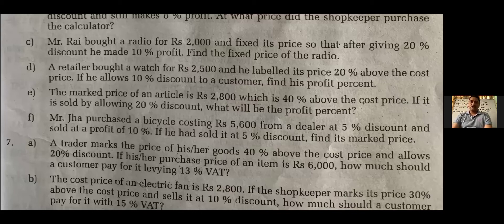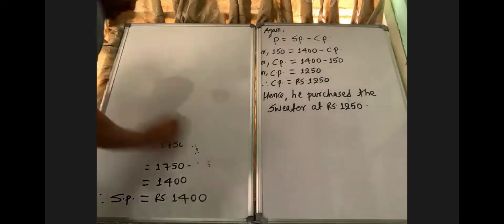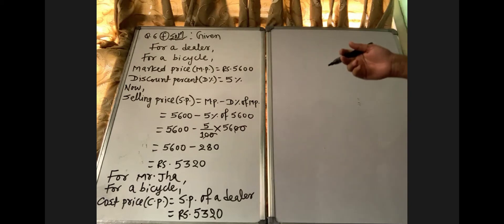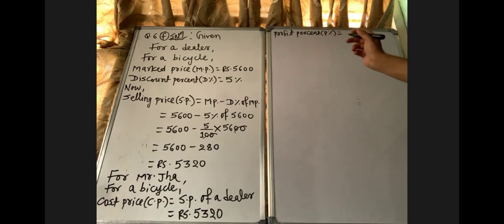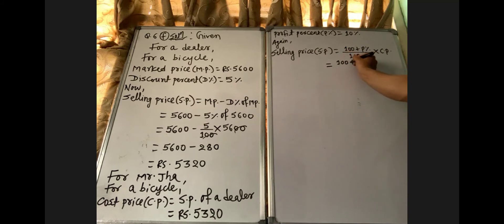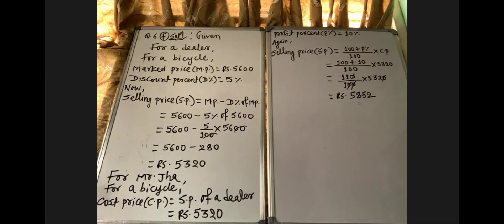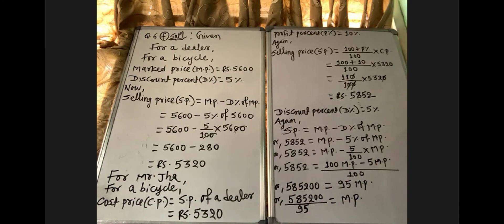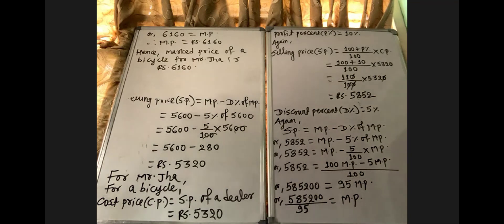Class 10 exercise 2.2 question no.6(f) complete solution of marked price discount and Vat of Vedanta